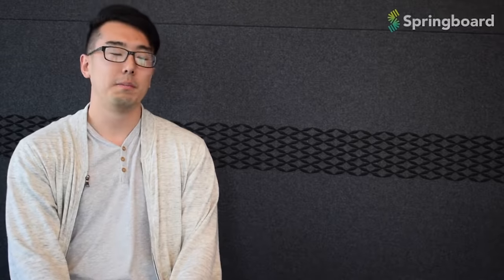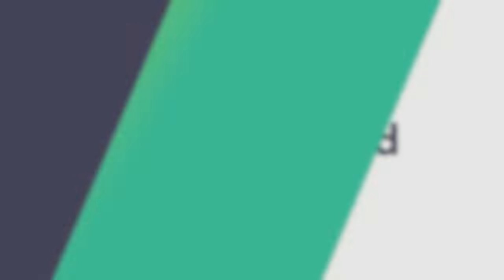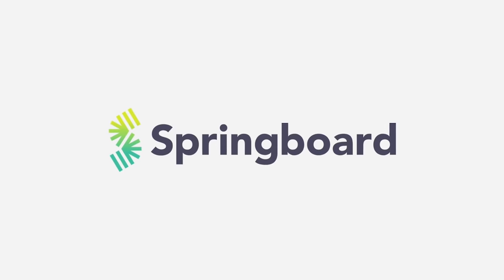Chegg Data Scientist - Springboard Alumni Series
Springboard presents a new series that celebrates our alumni and highlights their educational journeys. In this video we hear from Masashi Omori, a Data Scientist now at Chegg, Inc., and what he learned from his mentorship experience and capstone project.

Start your new journey with Springboard today!